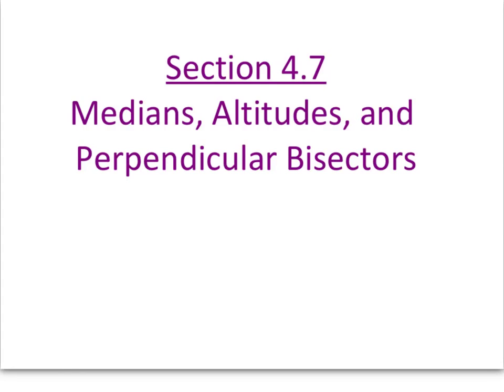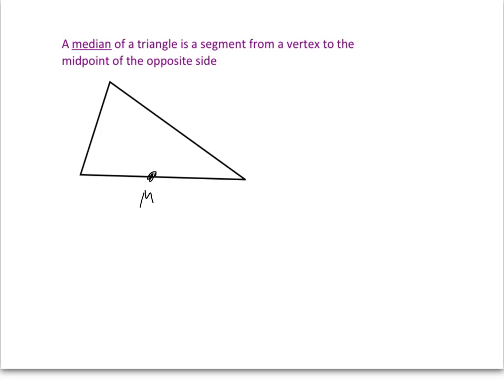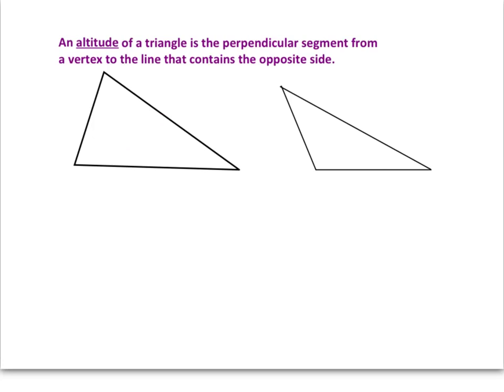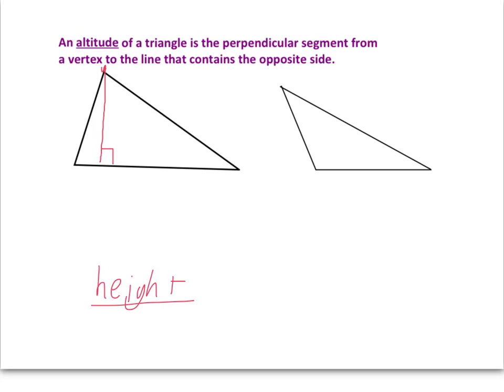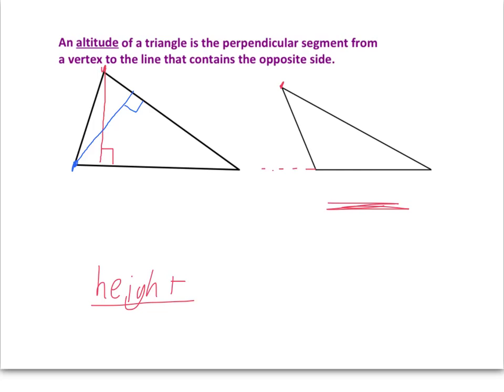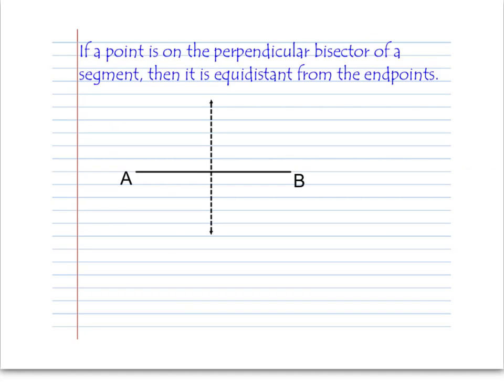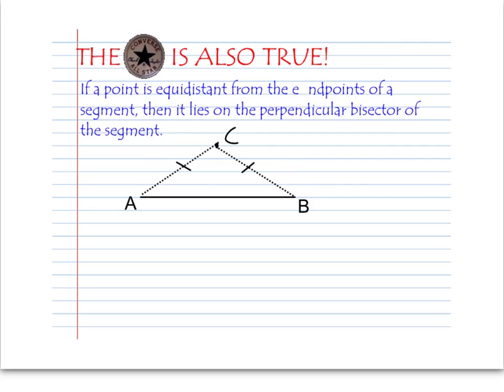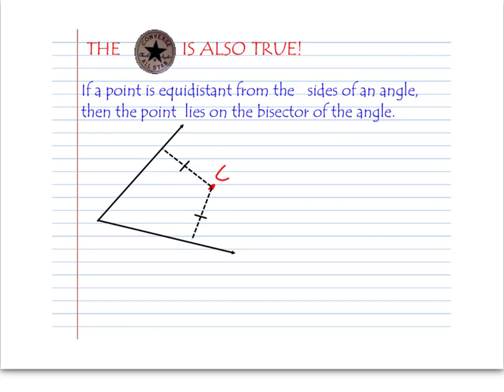4-7 medians, altitudes, perpendicular bisectors, oh my!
4-7 medians, altitudes, perpendicular bisectors, oh my!